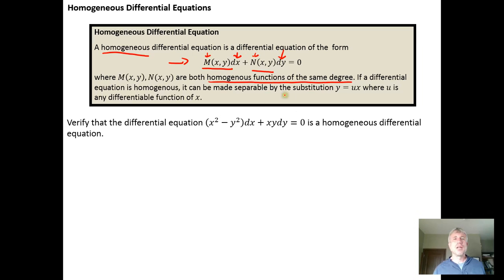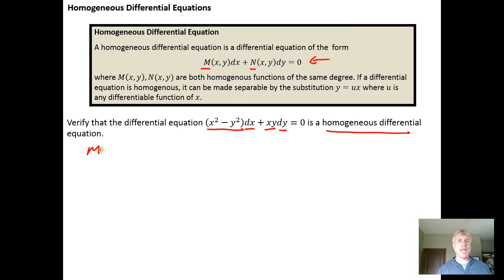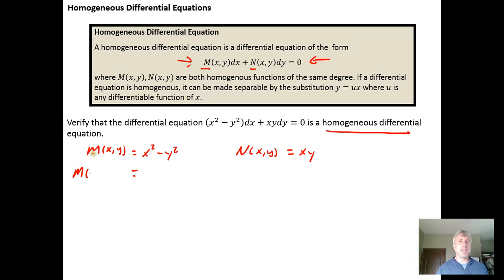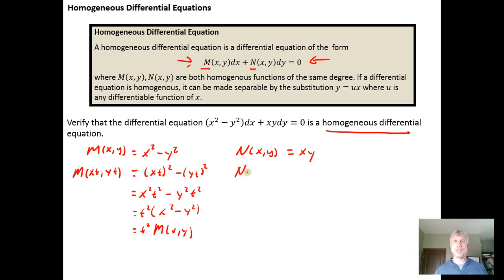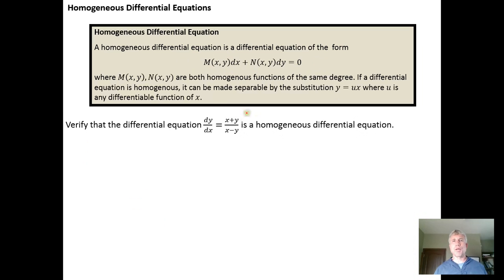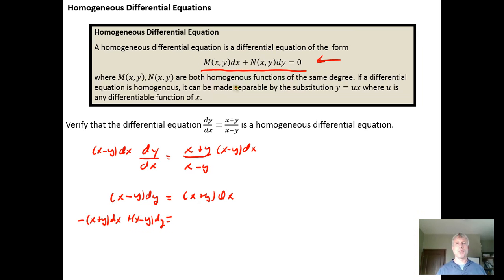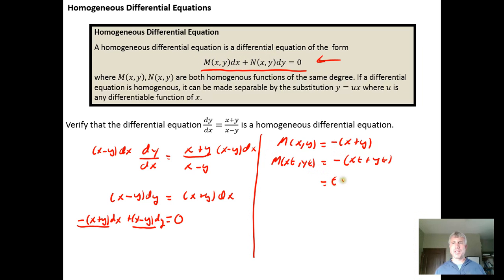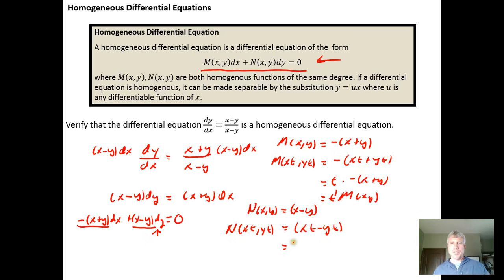Homogeneous Differential Equations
In this video, we explain what a homogeneous differential equation is and how to verify that a differential equation is homogeneous.